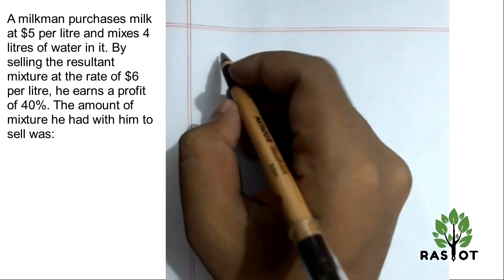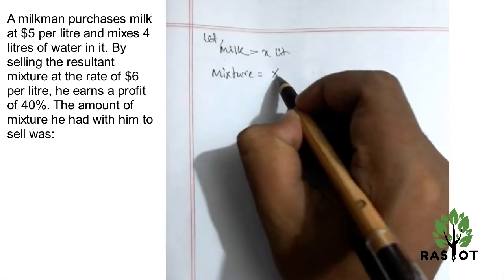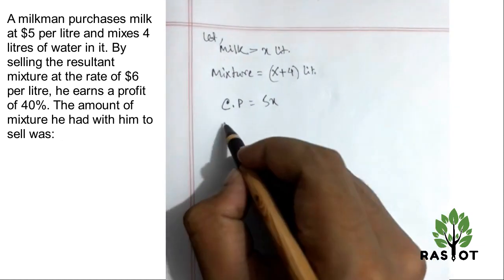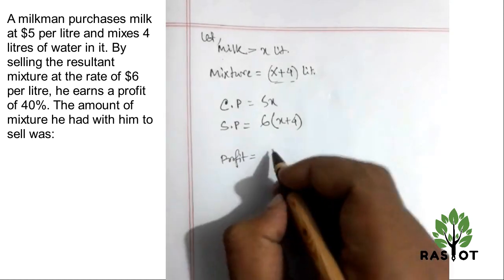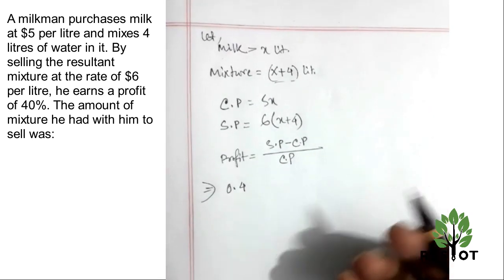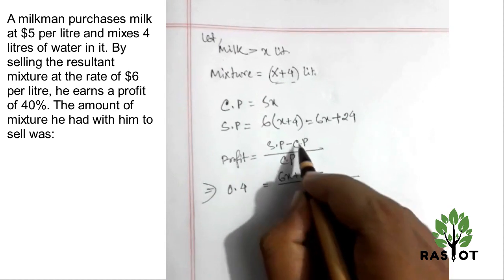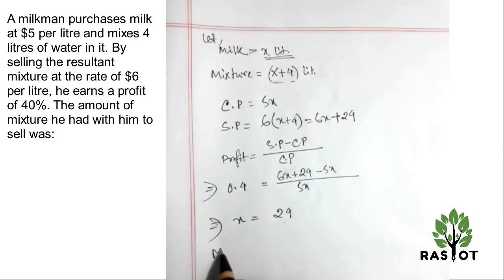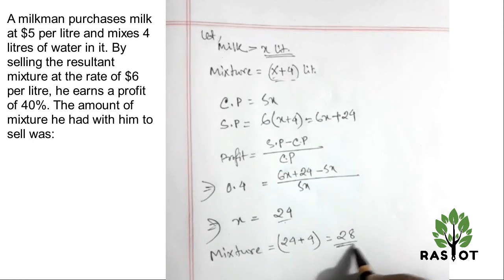Solved Problem: Profit & Loss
A milkman purchases milk at $5 per liter and mixes 4 liters of water in it. By selling the resultant mixture at the rate of $6 per liter, he earns a profit of 40%. The amount of mixture he had with him to sell was:
A. 10 liters
B. 14 liters
C. 20 liters
D. 24 liters
E. 28 liters